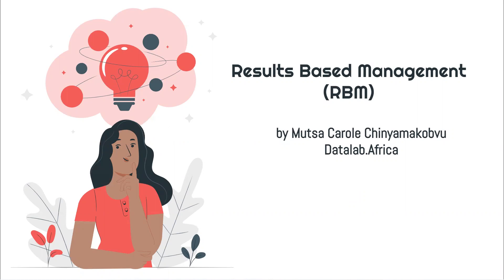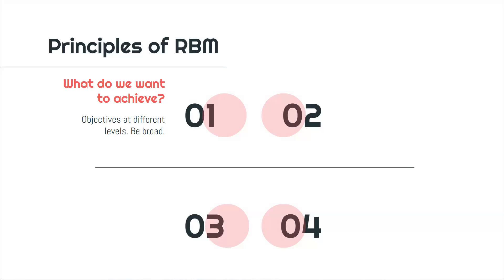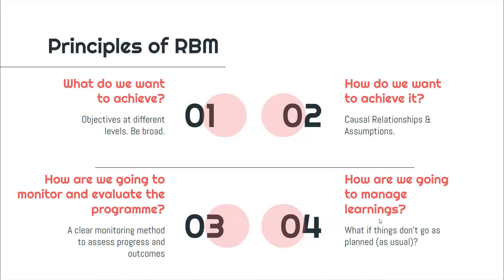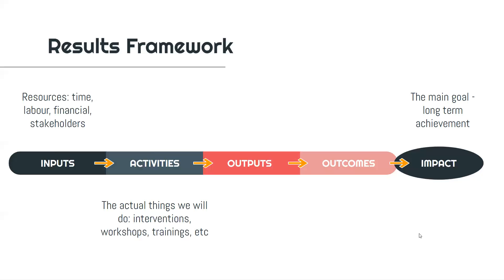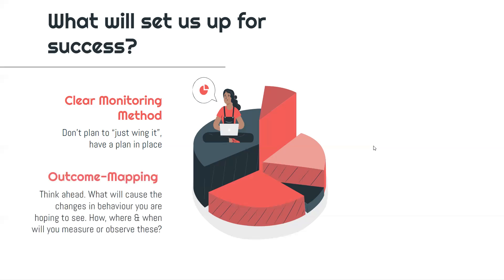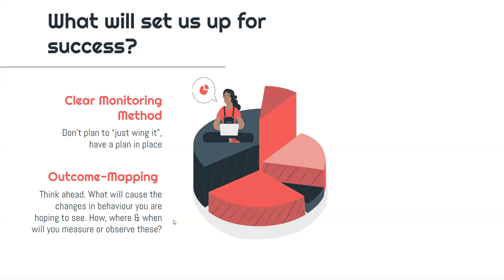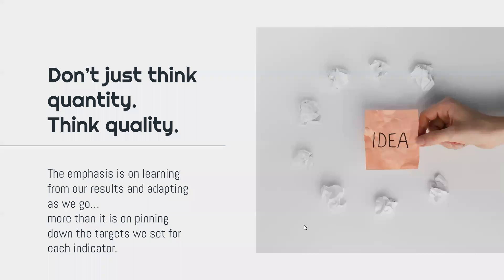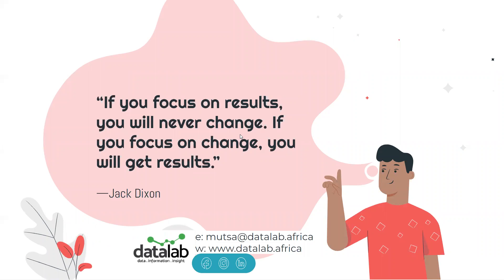Results Based Management Approach to MEL | Project Monitoring & Evaluation Basics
Many funders require their partners to use a Results Based Management (RBM) approach to monitoring and evaluating their programmes. In this video, we explain the fundamental principles of RBM.